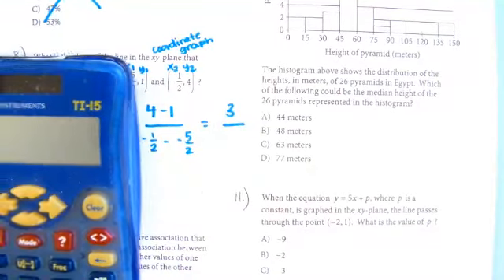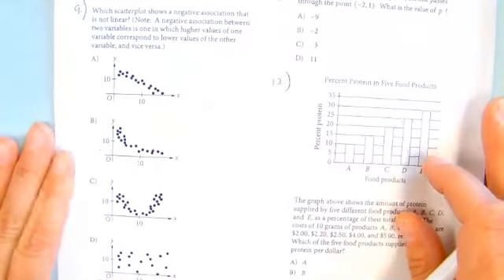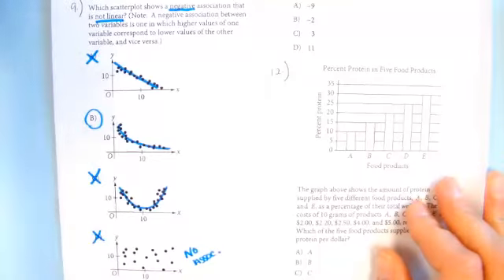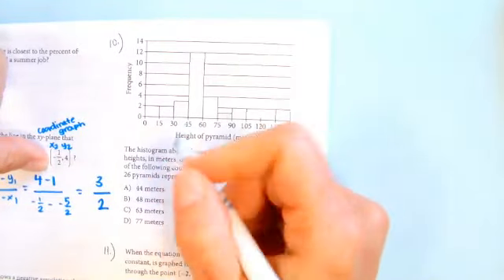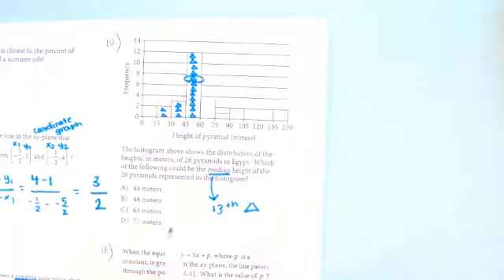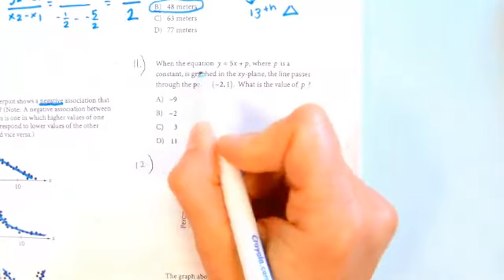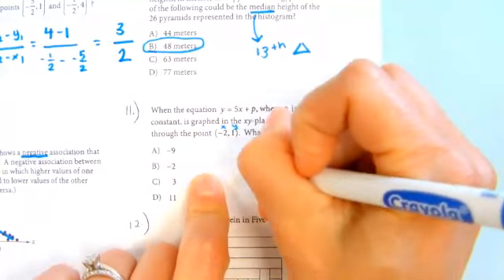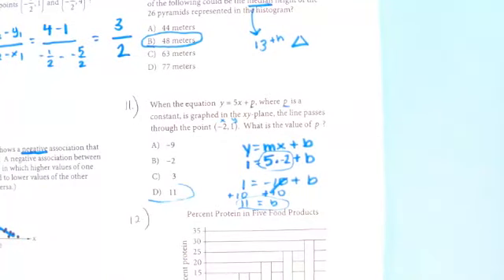PSAT Practice Part 2